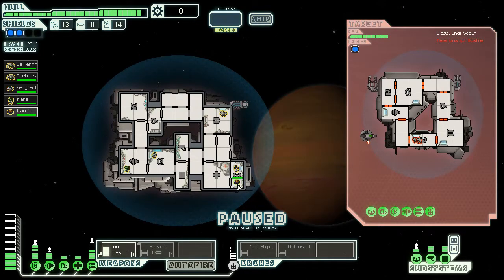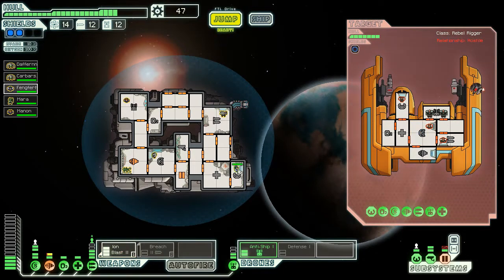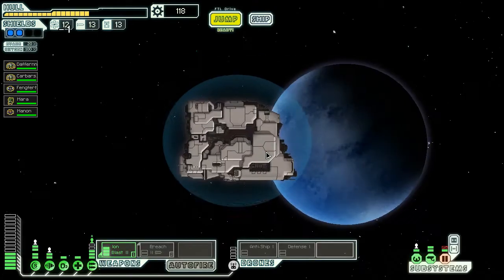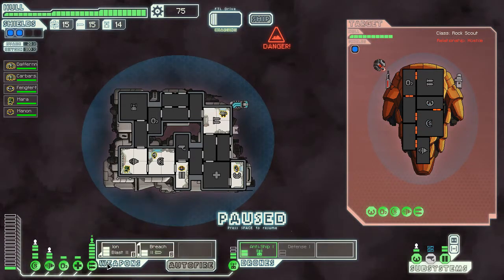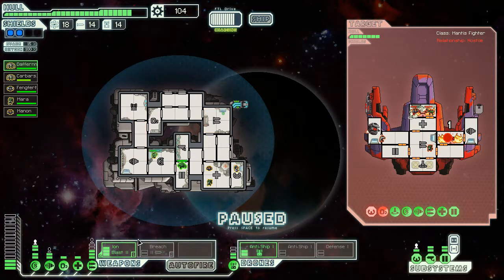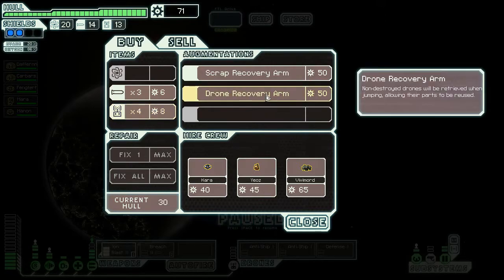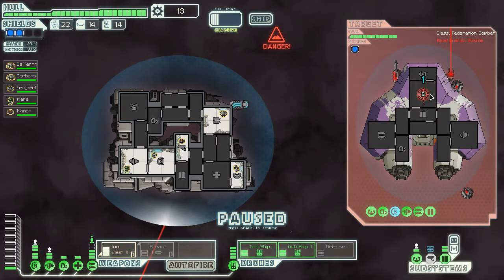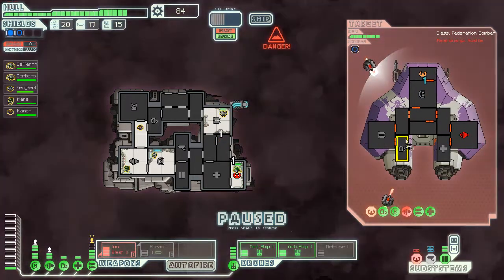FTL - Yet Another Shitty Let's Play - 07 These Are Not The Drones You Are Looking For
FTL (Faster Than Light) is a rogue-like, space-sim that recently came onto steam. I am really, really enjoying this game and I hope you enjoy watching me fail continuously, because I certainly did.